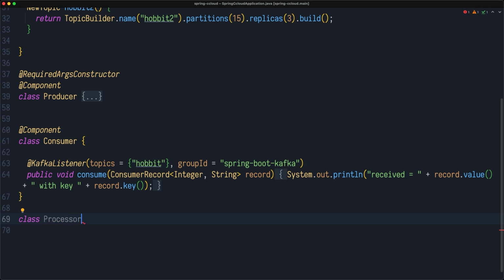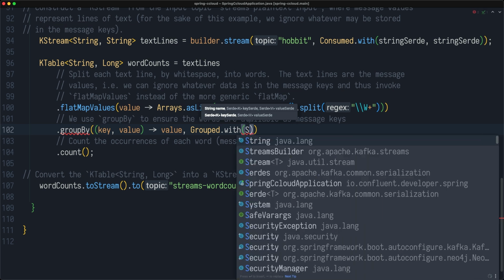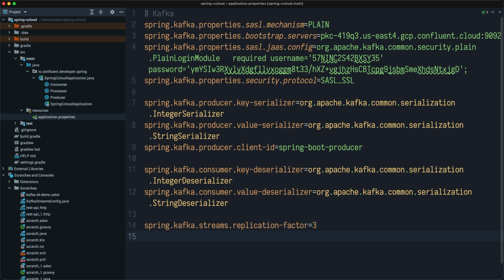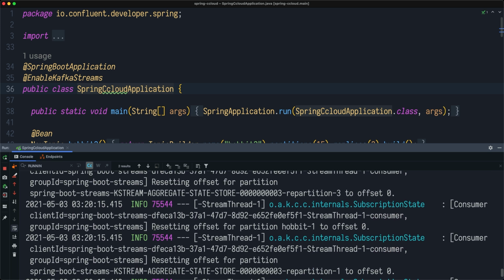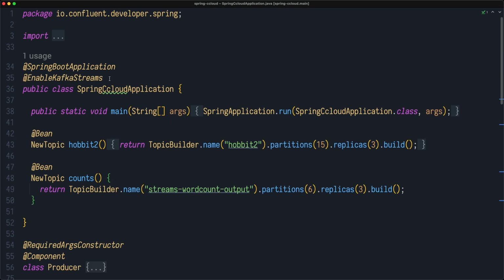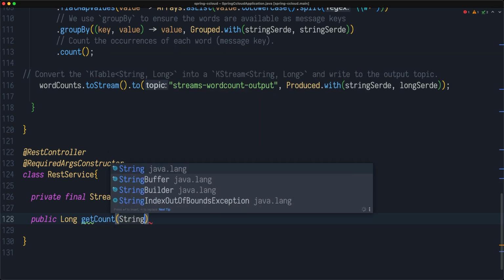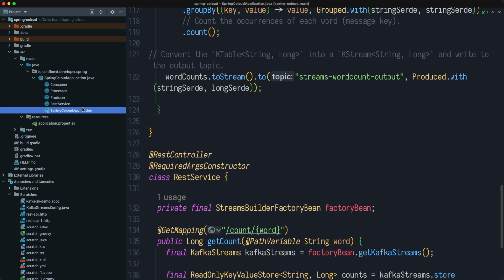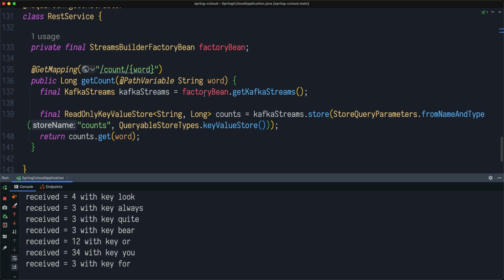Spring for Apache Kafka® 101: Process Messages with KafkaStreams and Spring Boot (Hands On)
| Learn how to inject a StreamsBuilder class to initiate a Kafka Streams application in Spring. In your StreamsBuilder class you'll set up a serializer/deserializer, select a topic to read, process topic text with regexes so you can count words, then group by key. You'll then create a new topic with TopicBuilder to send your word counts to a topic on Confluent Cloud. View your topics on Confluent Cloud, then in your Spring application with KafkaListener. Finally, build a REST endpoint to access a state store for your Spring application. Store your word counts in Kafka Streams so they are available, then query them via REST.